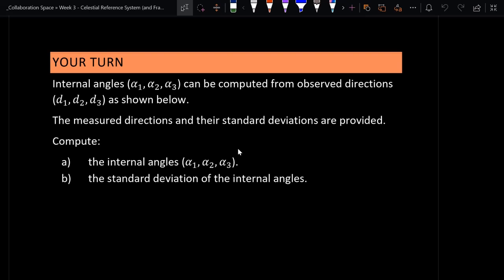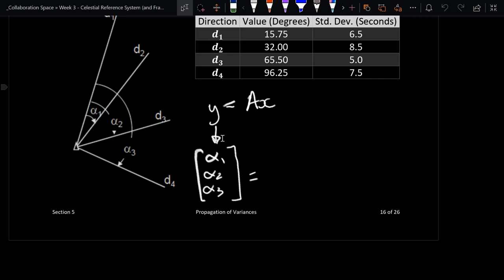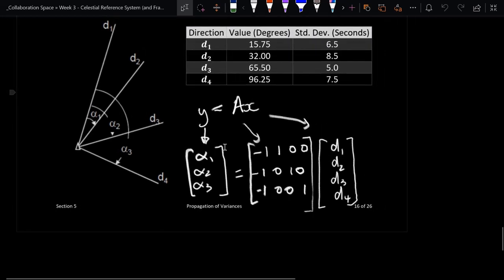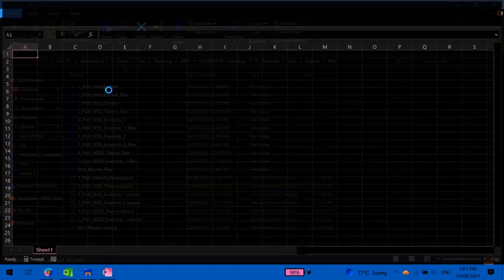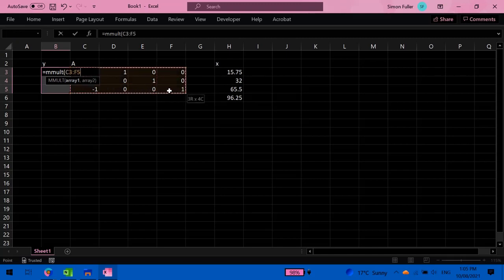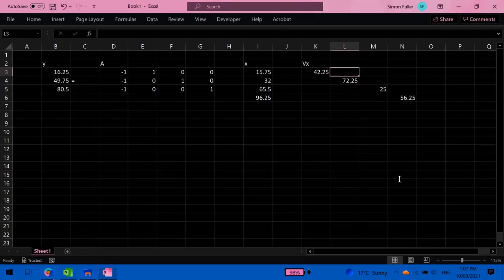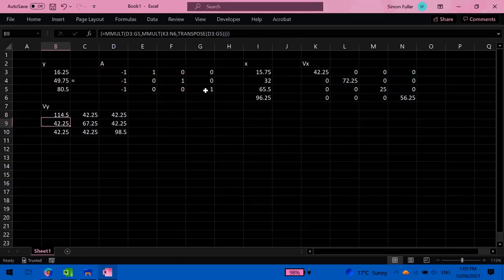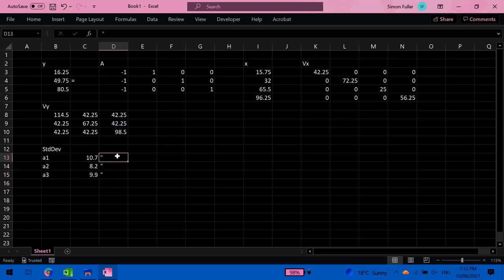Propagation of Variance - Surveying & Geodesy (Part 5)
Demonstrates a simple example (internal angles) of propagation of variances.